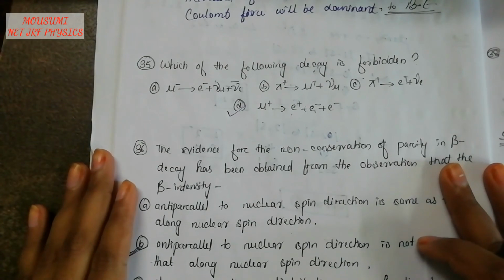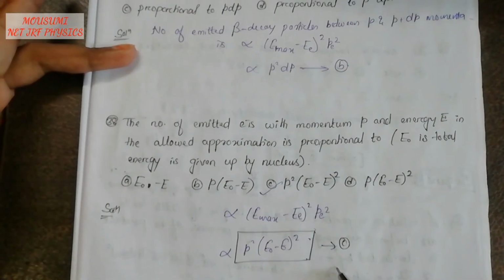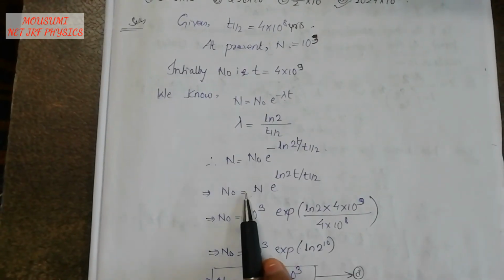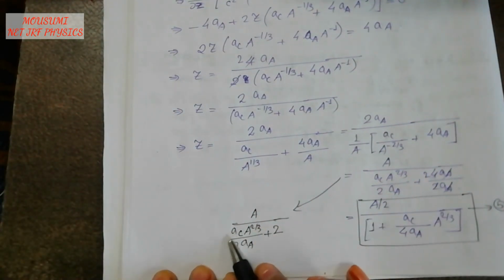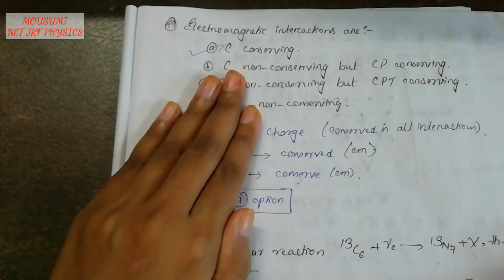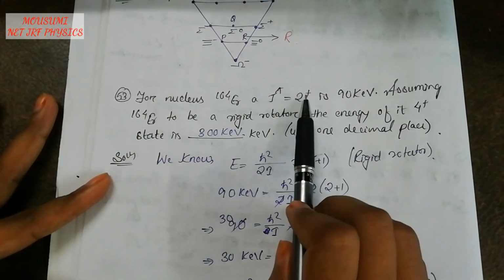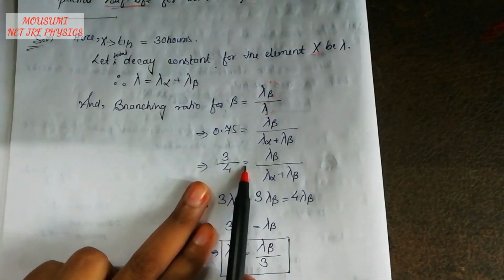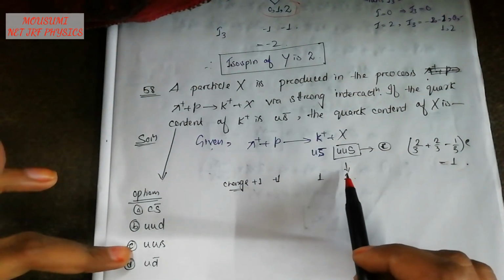PART-4 GATE 2000-2020# NUCLEAR AND PARTICLE PHYSICS